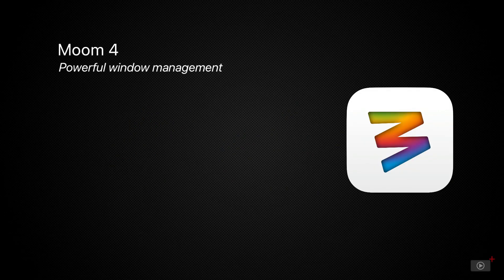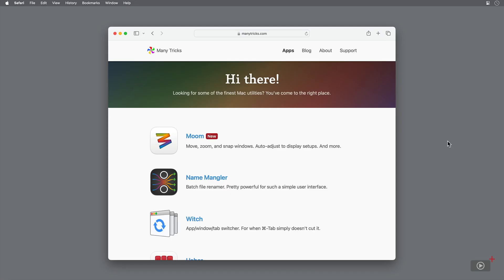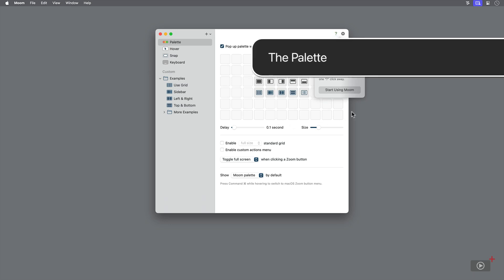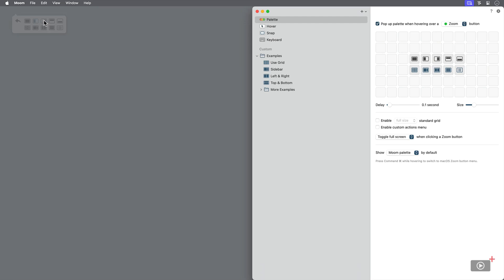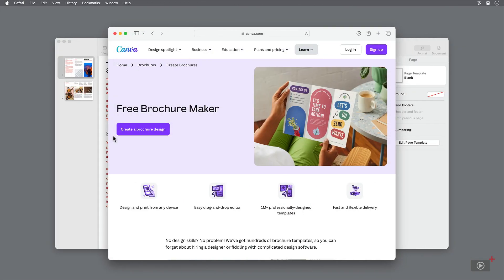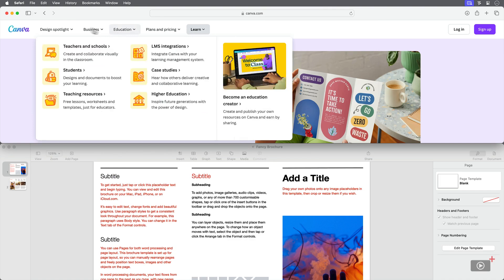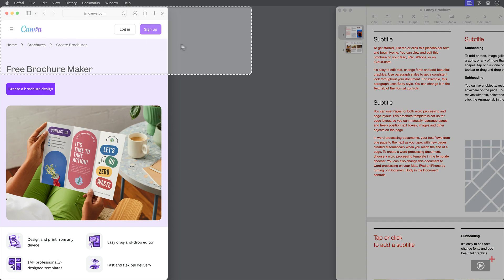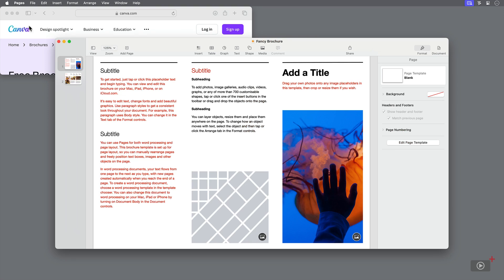Tip - Moom 4 - Preview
This is a short preview of a full ScreenCastsOnline video tutorial. to view the full version of this tutorial as part of a free 7-day trial membership. Moom has been a long-standing benchmark for stand-alone window management apps, and that standard has just risen substantially with the release of version 4.

In this episode Darcy goes over this upgrade, including a feature known as Palette which allows users to access near infinite window layout options simply by hovering their pointer over the macOS window management buttons. You can save custom app-specific layouts, trigger them with hotkeys, use chains to link your actions together, and much more.

Moom 4 requires macOS 10.13 High Sierra or newer.

- A single licensee costs $15 USD

- You can upgrade from a previous version for $8.